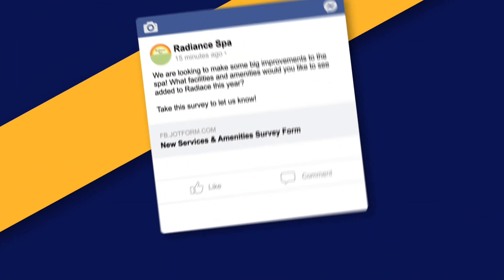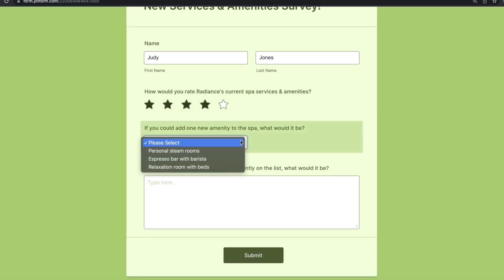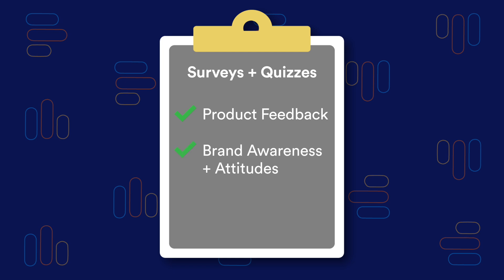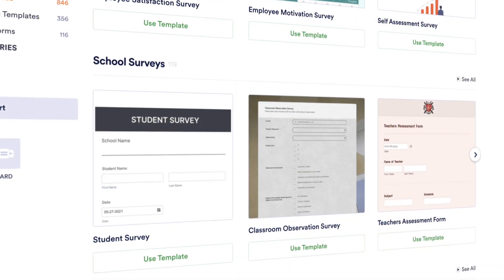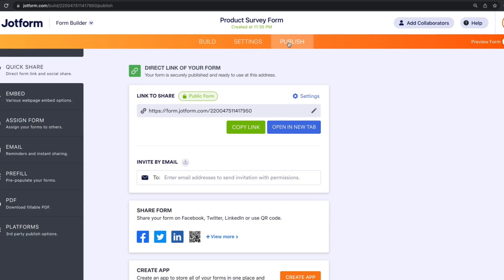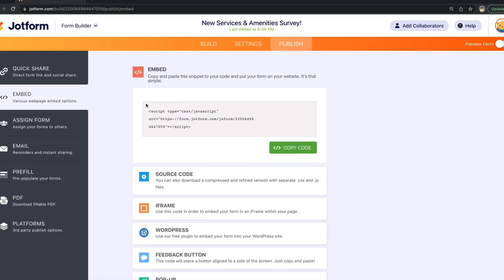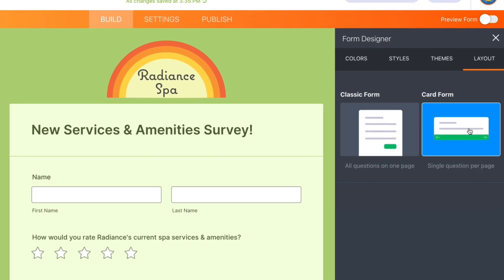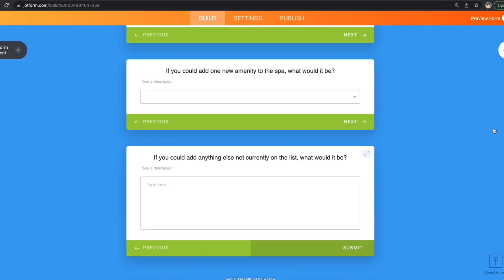How to Increase User Engagement With Online Forms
The best way to boost user engagement? Online forms! In this Jotform video tutorial, we’ll walk you through what user engagement is, show you how to create custom online forms that perfectly match your needs, and discuss tips for converting casual users into paying customers.
LINKS & RESOURCES
👋 ABOUT JOTFORM
Hi, we're Jotform, a full-featured online forms platform that makes it easy to create robust forms and collect important data. Check us out